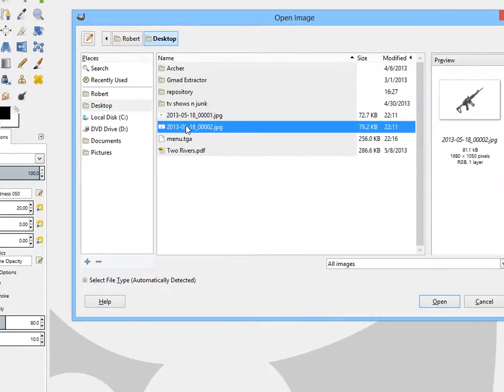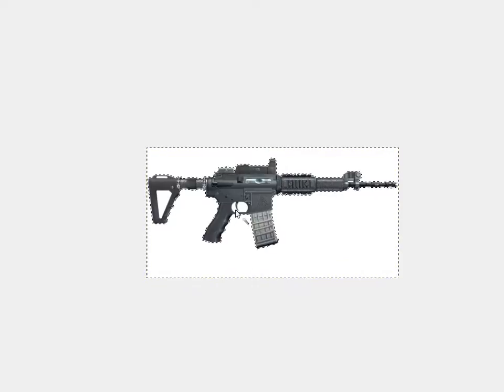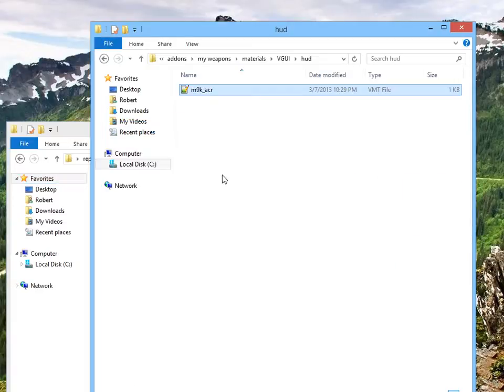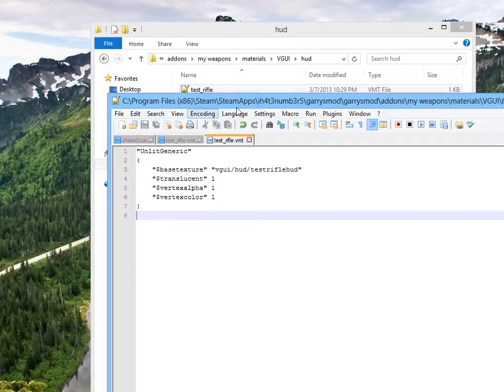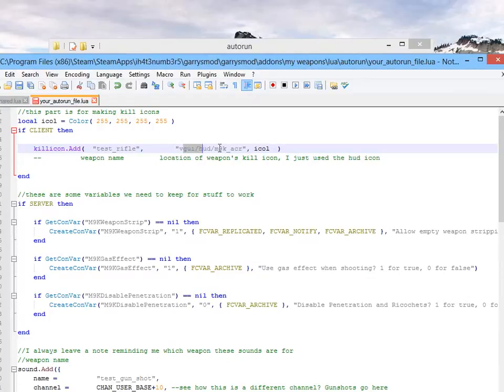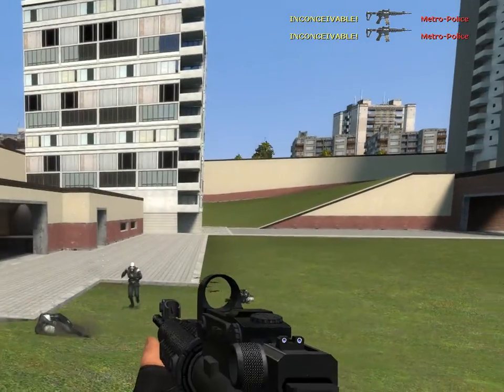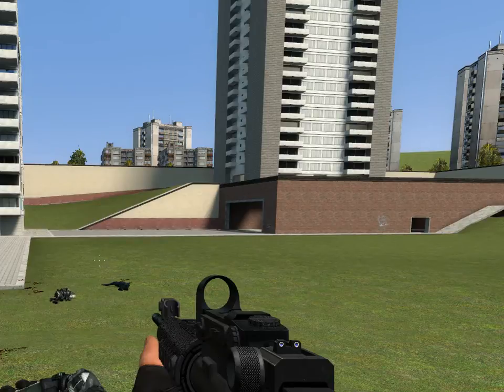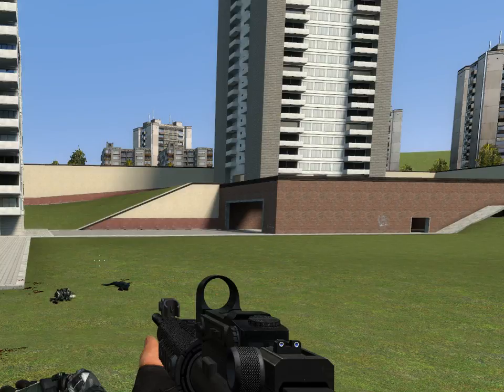Making SWeps with Bob's Base Pt 5b - Kill Icons continued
Last half of step 5. Here, we will finish making hud icons. Shout outs located at the end of this video.